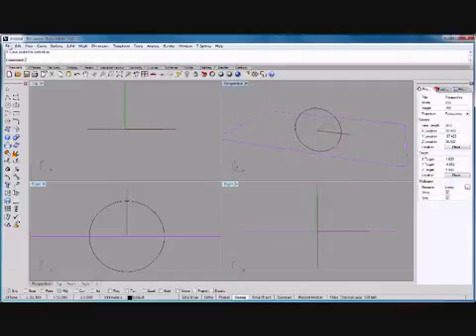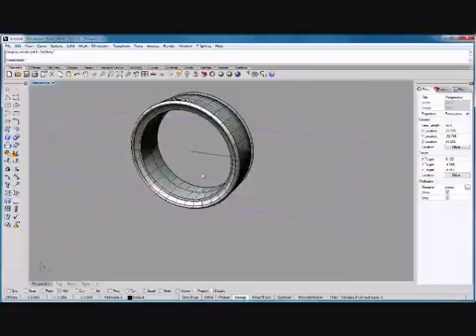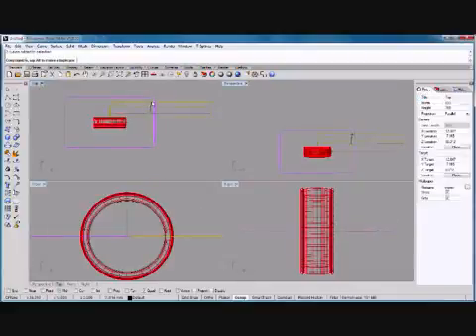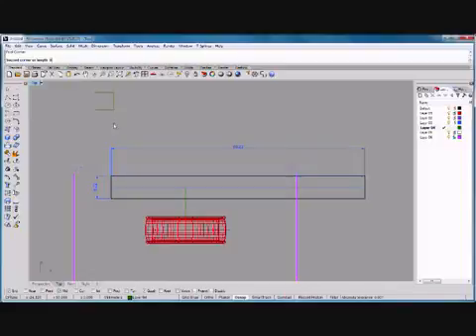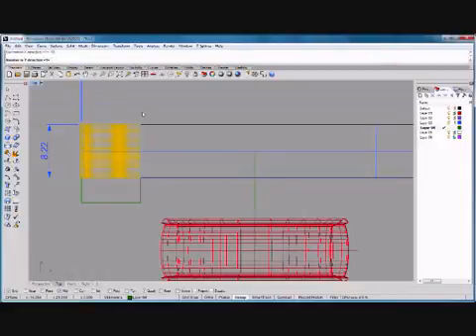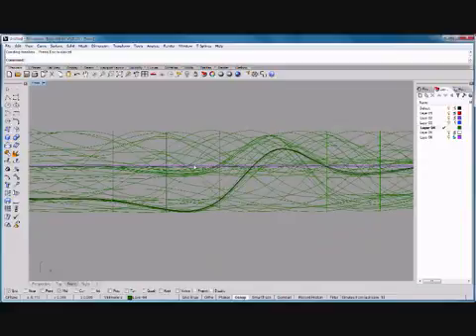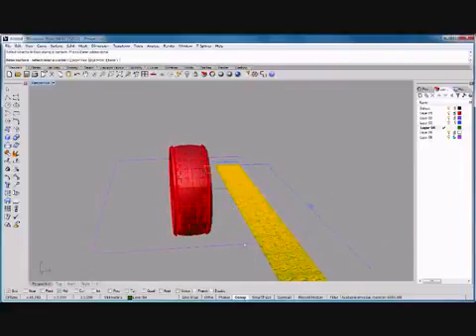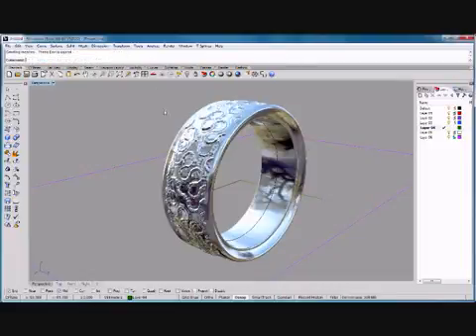עיצוב טבעת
איך לעצב טבעת עם תוכנת RHINO מסביר את כל השלבים